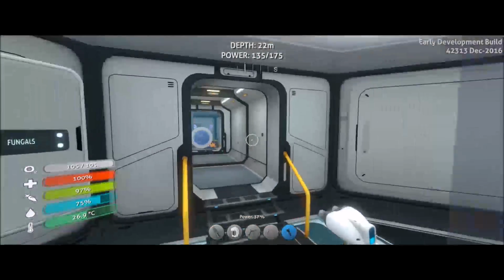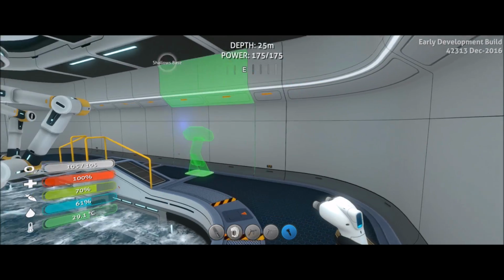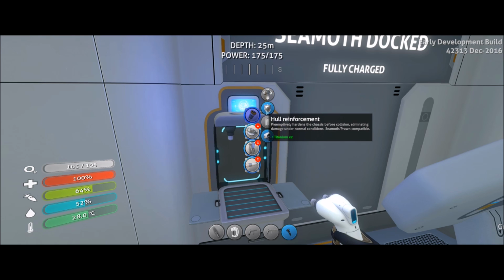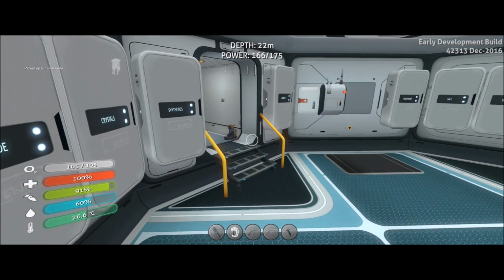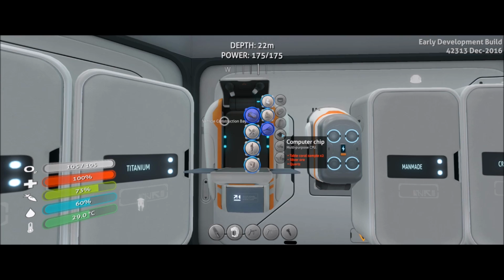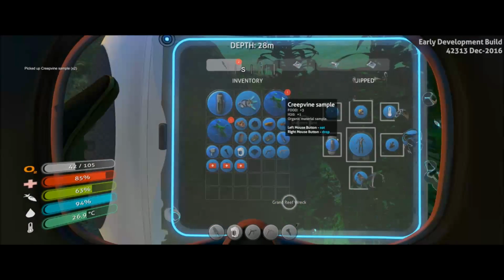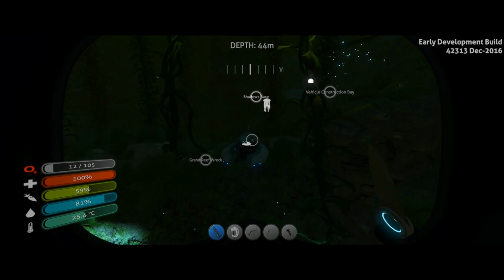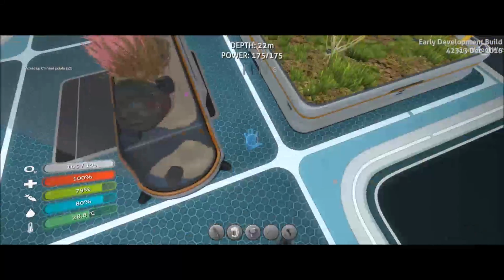Subnautica: Ep 22 - Experimenting With Moonpools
In this episode, we try out a moonpool for the first time, and there are so many cool things we can do with this building! I also talk about my future plans for games and where the channel is going from here.

If you're interested in having easier access to Squeaking Lion videos, follow me on:

Squeak On!